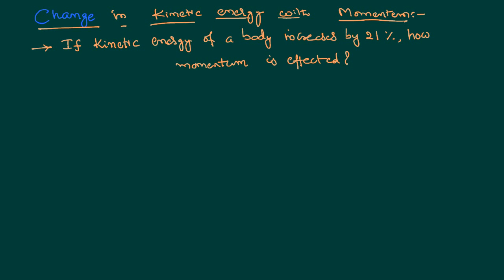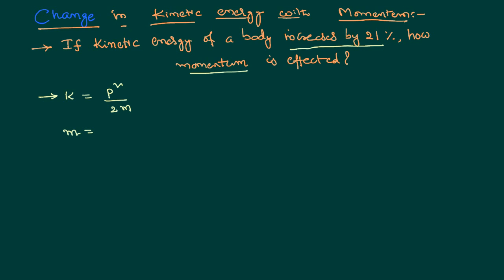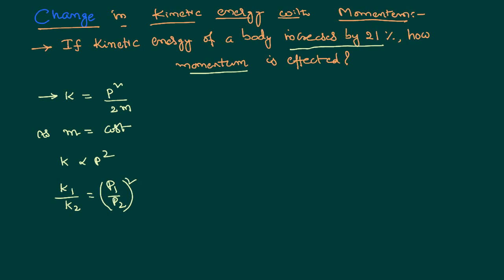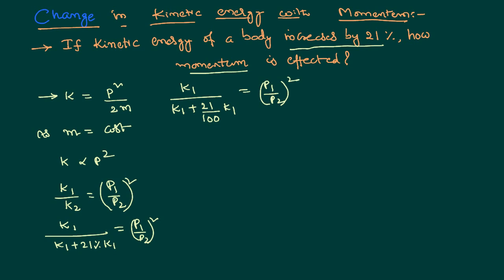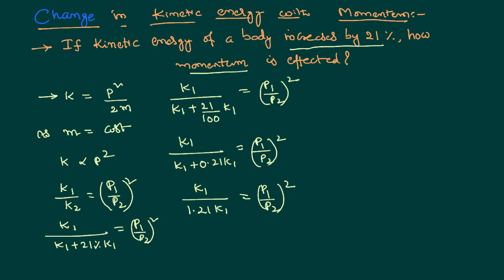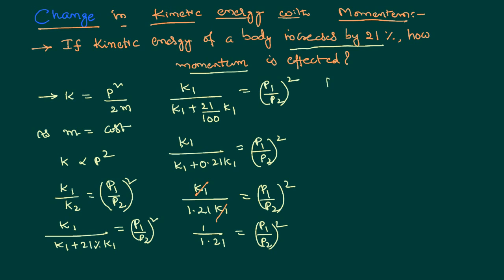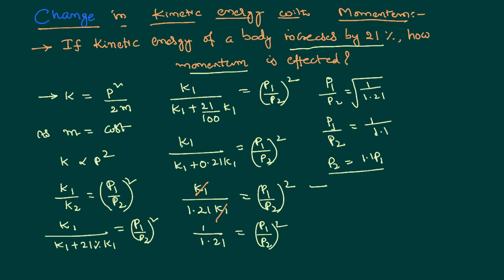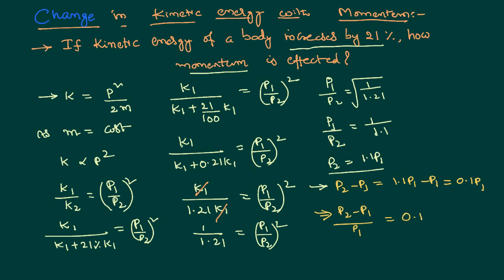Change in Kinetic Energy with Momentum Problem for JEE and NEET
Change in kinetic energy happens with momentum but they are not directly proportional. Here a problem is solved to understand the relation comprehensively. The relation between them is taken into consideration and the problem is solved as shown in this video lesson and it just takes three minutes to understand.

0:00 What is the given problem..
0:45 relation between kinetic energy and momentum
1:10 Substituing data
2:27 finding percentage change in momentum